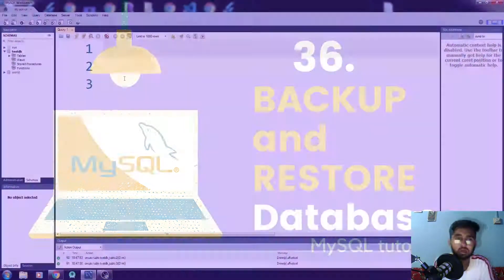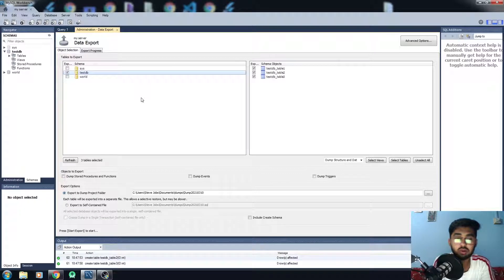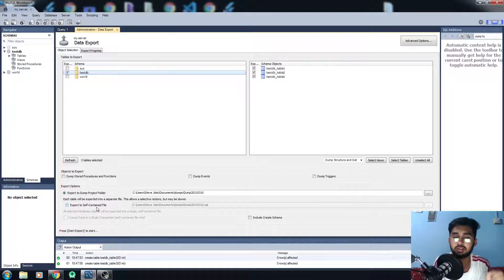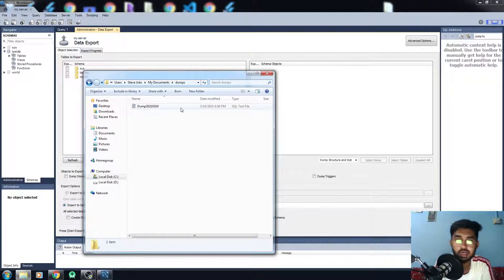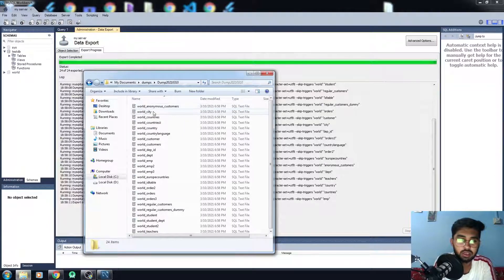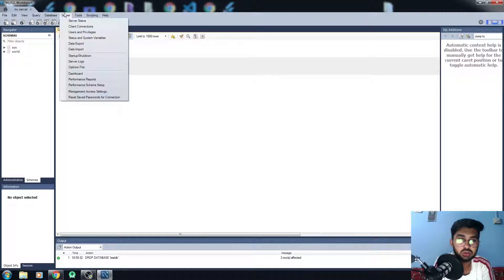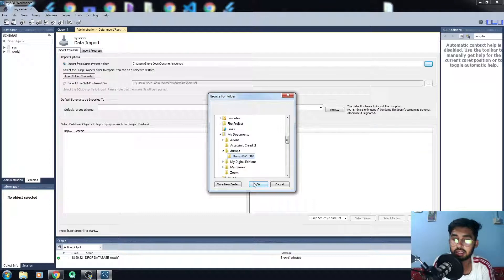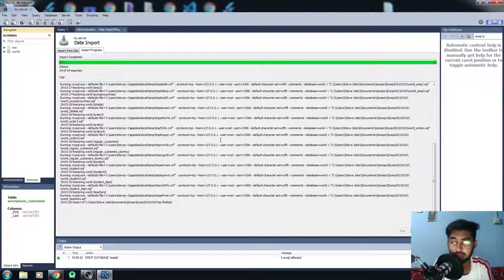Backup and Restore Database in MySQL Workbench #36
Backup and Restore Database in MySQL Workbench

How to Backup and Restore Database in MySQL Workbench?

In this tutorial, we will learn about backup and restore databases.
doing of backup of the database file is always a good and safe practice to do. But sometimes we don't so we do also have the option to restore the database in mysql workbench.

➜ Recommended Books for MySQL

1. PHP & MySQL: Server-side Web Development (If you want to use MySQL with PHP) ☑️

2. Murach's MySQL (3rd Edition) ☑️